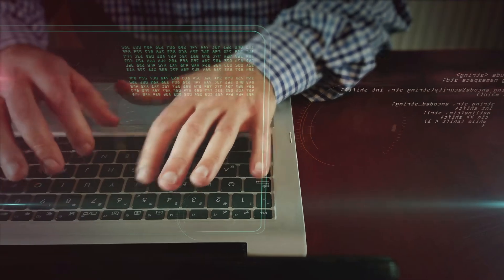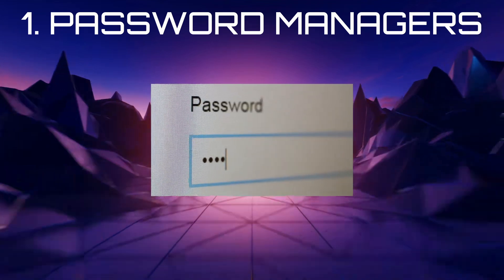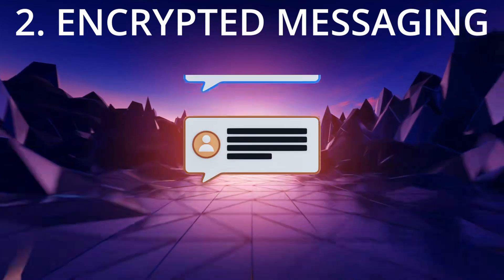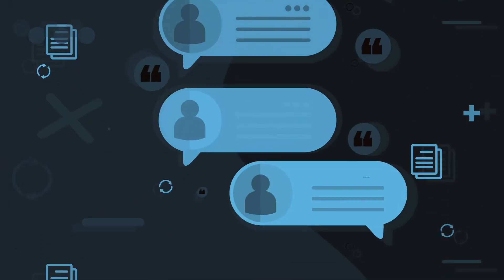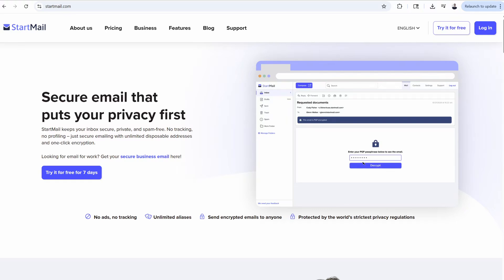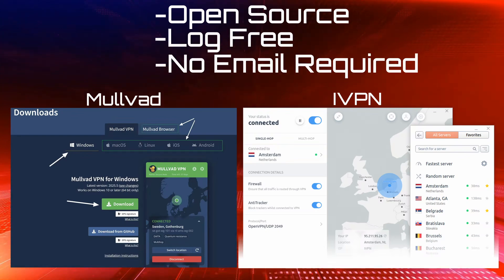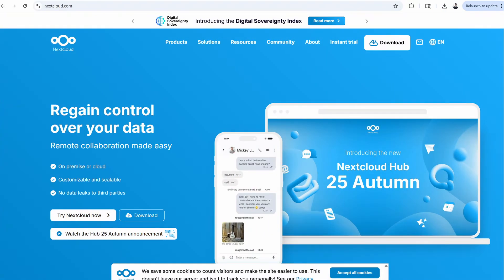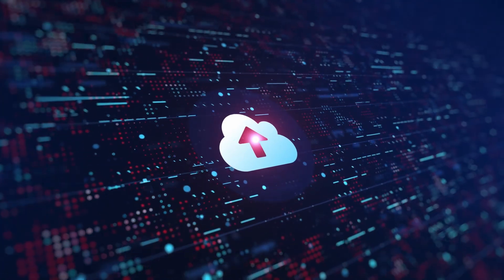5 Services to ENCRYPT Your LIFE (Free or Budget-Friendly!)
Are you tired of being tracked, watched, or exploited online?
In this video, I’ll walk you through 5 powerful privacy tools—most of them 100% free or extremely affordable—that will help you lock down your digital life.

We’re talking about:
✅ Password managers that don’t spy
✅ Private messaging apps that don’t sell your data
✅ Encrypted email that actually respects your inbox
✅ Bulletproof VPNs that require no identity
✅ Cloud storage that Big Tech can’t touch

Whether you're a total beginner or a privacy pro, this list will help you take back control without breaking the bank.

🔐 Stop leaving your data exposed.
🔧 Start building your digital fortress—today.